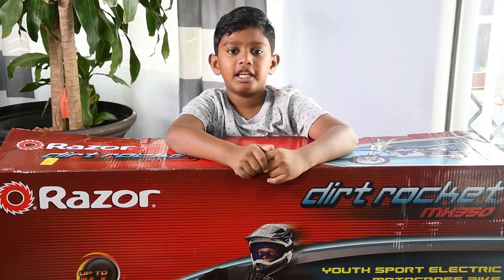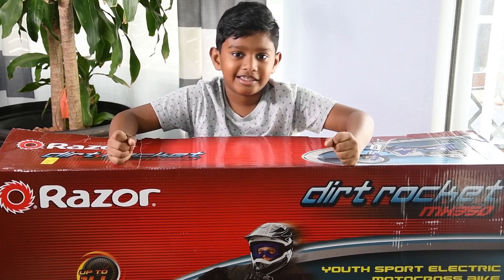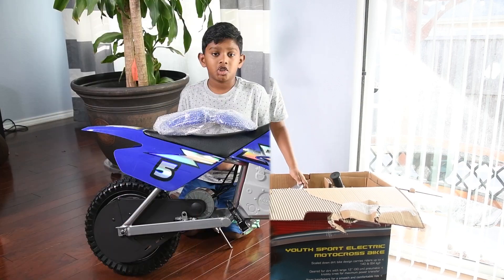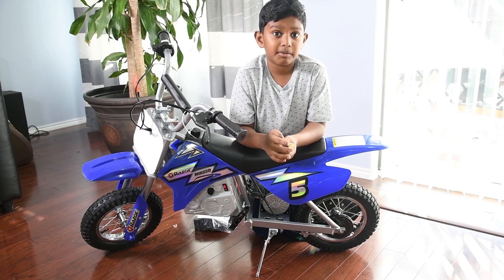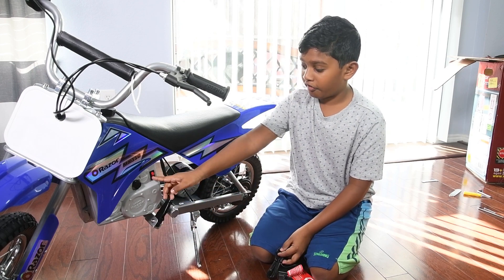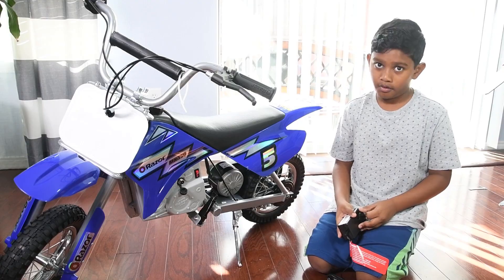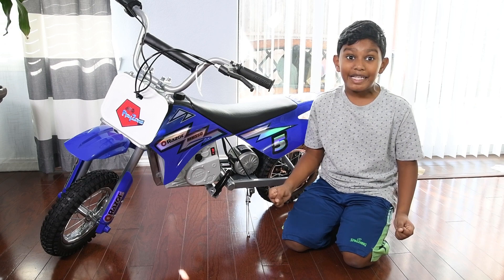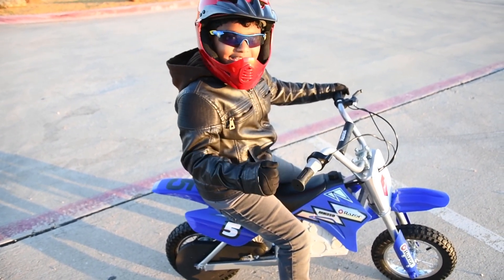Razor MX350 Rocket Dirt Bike Unboxing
Razor MX350 rocket dirt bike unboxing video. It's really fun and easy to ride for small kids!